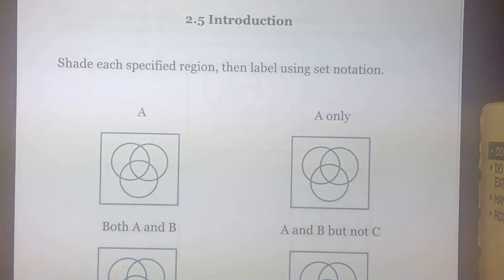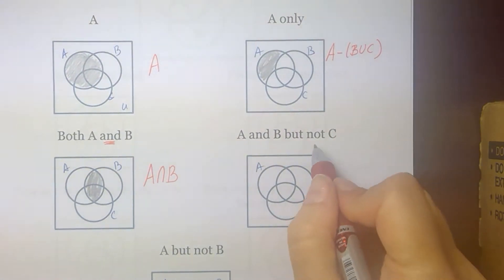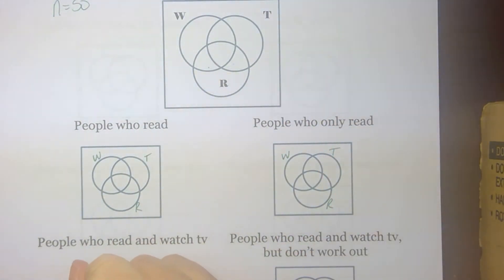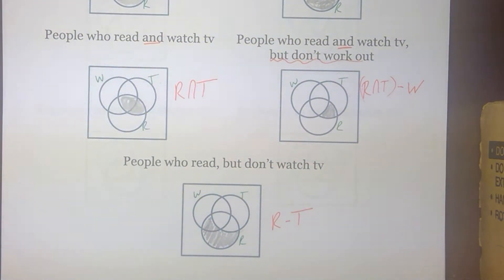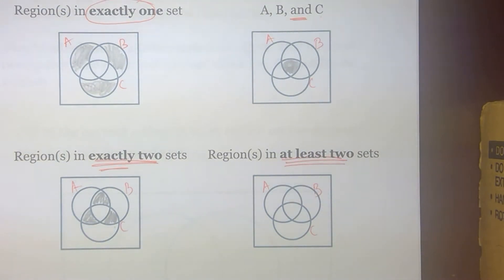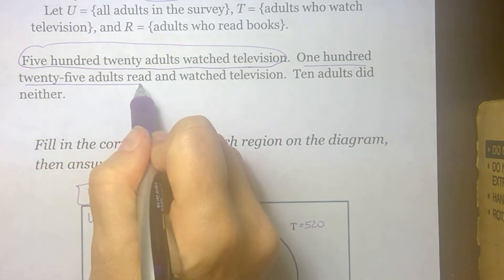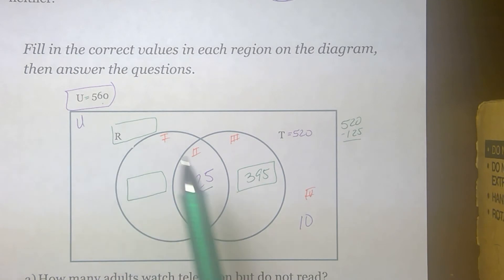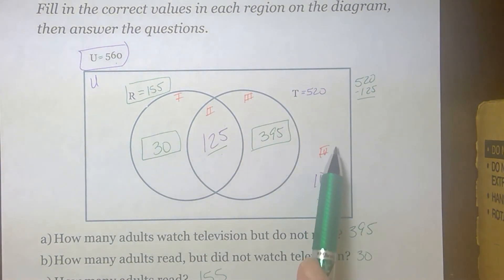Contemporary GN 2 5